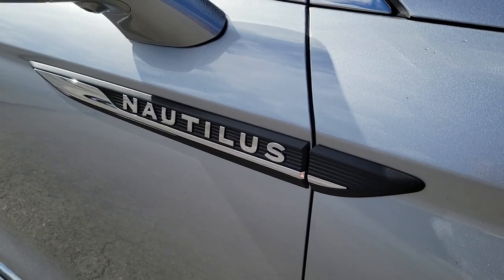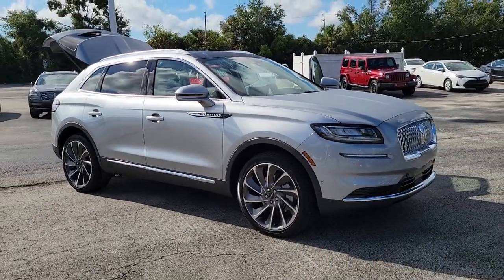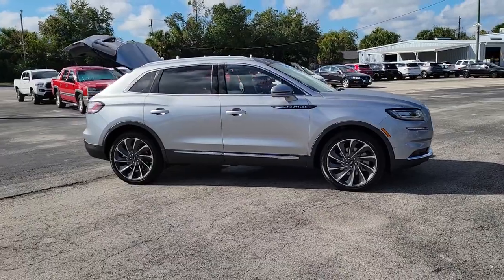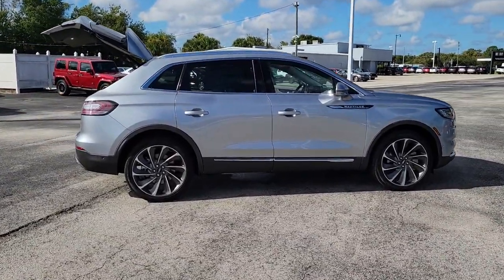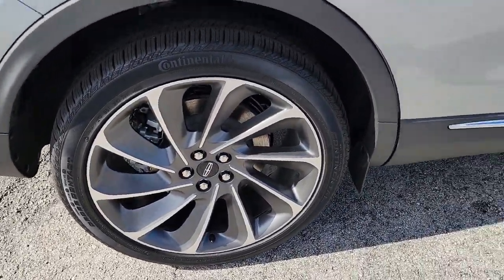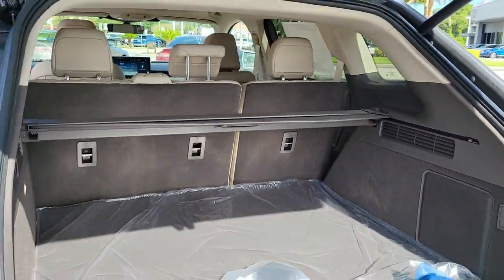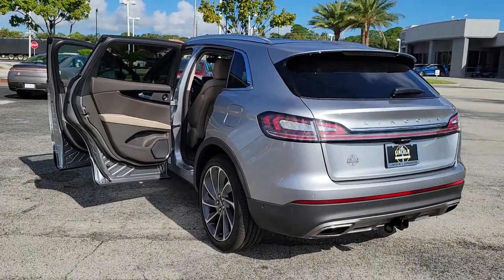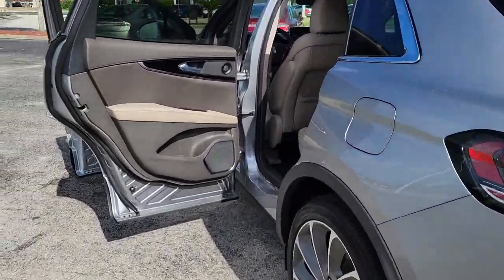2021 Lincoln Nautilus Near Me Winter Park, FL Windermere, FL Deland, FL Orlando, FL X18145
Silver Radiance New 2021 Lincoln Nautilus near me in Orlando, Florida at Parks Lincoln. Servicing the Winter Park, Windermere, The Villages, Deland, FL area.

Parks Lincoln
3505 US-17

Silver Radiance 2021 Lincoln Nautilus Reserve AWD 8-Speed Automatic 2.7L V6 Twin Turbocharged
EQUIPMENT GROUP 201A  -inc: Wheels: 20 Prem Painted Bright Machined Aluminum  Tires: P245/50R20 AS BSW  Lincoln Co-Pilot360 Plus Package  Enhanced Active Park Assist  Distance Alert & Distance Indication  360 Degree Camera  Adaptive Cruise Control (ACC)  stop-and-go and lane centering  Evasive Steering Assist  Front Sensing  Phone As A Key,Turbocharged,All Wheel Drive,Power Steering,ABS,4-Wheel Disc Brakes,Brake Assist,Brake Actuated Limited Slip Differential,Aluminum Wheels,Tires - Front All-Season,Tires - Front Performance,Tires - Rear All-Season,Tires - Rear Performance,Sun/Moonroof,Generic Sun/Moonroof,Panoramic Roof,Heated Mirrors,Power Mirror(s),Integrated Turn Signal Mirrors,Power Folding Mirrors,Rear Defrost,Privacy Glass,Intermittent Wipers,Variable Speed Intermittent Wipers,Rain Sensing Wipers,Rear Spoiler,Remote Trunk Release,Power Liftgate,Power Door Locks,Automatic Highbeams,Daytime Running Lights,Automatic Headlights,LED Headlights,AM/FM Stereo,Premium Sound System,Satellite Radio,HD Radio,Requires Subscription,Steering Wheel Audio Controls,MP3 Player,Bluetooth Connection,Telematics,Auxiliary Audio Input,WiFi Hotspot,Smart Device Integration,Requires Subscription,Pass-Through Rear Seat,Heated Rear Seat(s),Rear Bench Seat,Adjustable Steering Wheel,Trip Computer,Power Windows,Leather Steering Wheel,Heated Steering Wheel,Keyless Entry,Power Door Locks,Keyless Start,Keyless Entry,Power Door Locks,Hands-Free Liftgate,Universal Garage Door Opener,Cruise Control,Climate Control,Multi-Zone A/C,A/C,Power Driver Seat,Power Passenger Seat,Leather Seats,Bucket Seats,Heated Front Seat(s),Driver Adjustable Lumbar,Passenger Adjustable Lumbar,Seat Memory,Cooled Front Seat(s),Auto-Dimming Rearview Mirror,Driver Vanity Mirror,Passenger Vanity Mirror,Driver Illuminated Vanity Mirror,Passenger Illuminated Visor Mirror,Floor Mats,Remote Engine Start,Keyless Start,Remote Engine Start,Mirror Memory,Navigation System,Power Windows,Power Door Locks,Trip Computer,Mirror Memory,Security System,Engine Immobilizer,Traction Control,Stability Control,Traction Control,Front Side Air Bag,Rear Parking Aid,Blind Spot Monitor,Lane Departure Warning,Lane Keeping Assist,Lane Departure Warning,Front Collision Mitigation,Driver Monitoring,Cross-Traffic Alert,Tire Pressure Monitor,Driver Air Bag,Passenger Air Bag,Front Head Air Bag,Rear Head Air Bag,Passenger Air Bag Sensor,Knee Air Bag,Driver Restriction Features,Child Safety Locks,Back-Up Camera